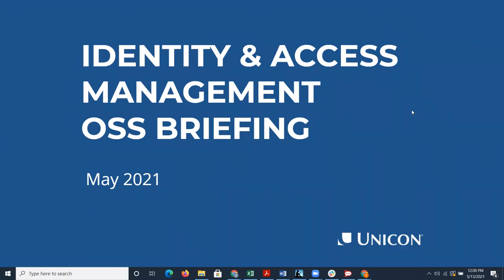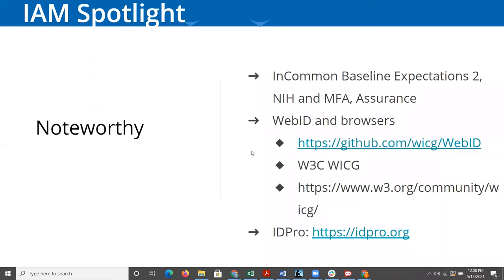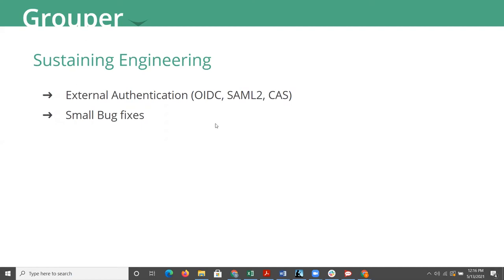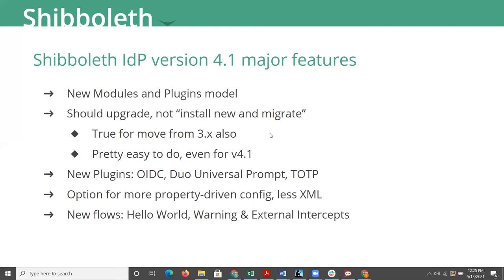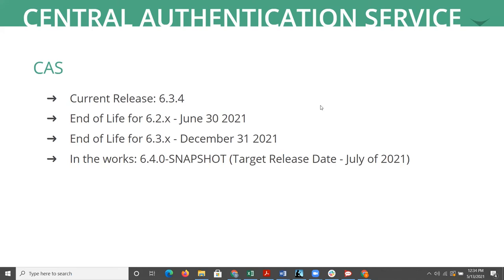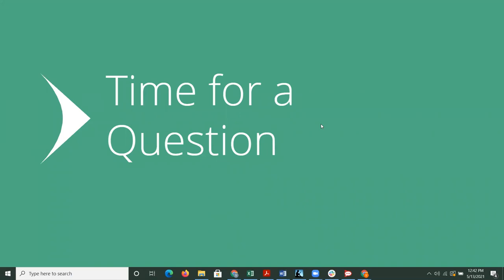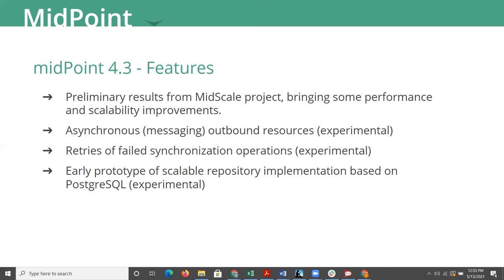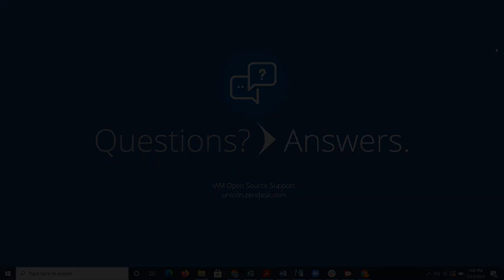IAM May 2021 - Biannual OSS Briefing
Unicon has 28 years of experience providing services that span the entire education landscape, putting us in a unique position to help you chart your best path forward. Please send us a note or give us a call to talk about how we can help you or your team.